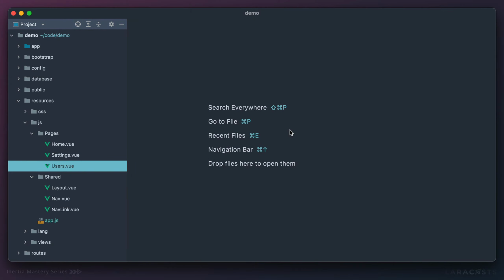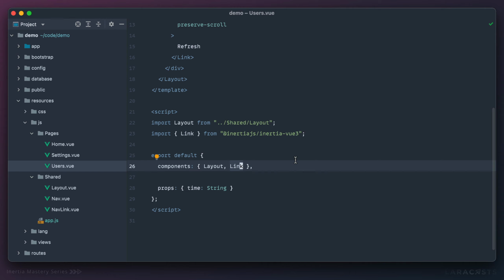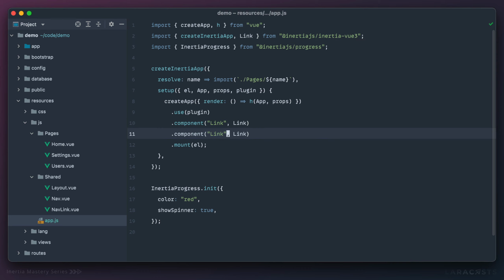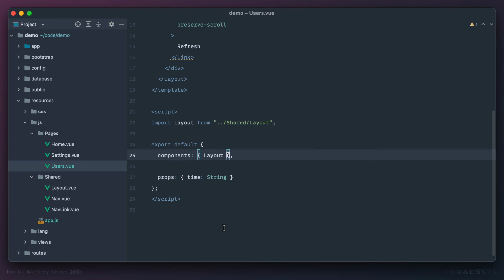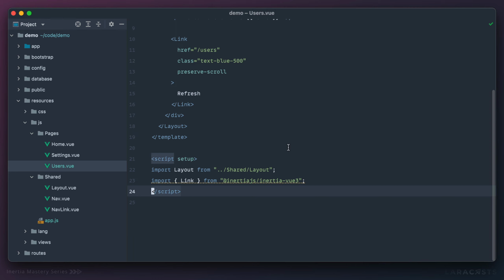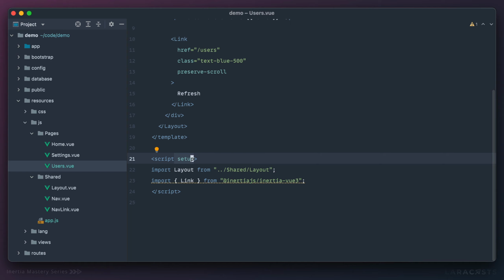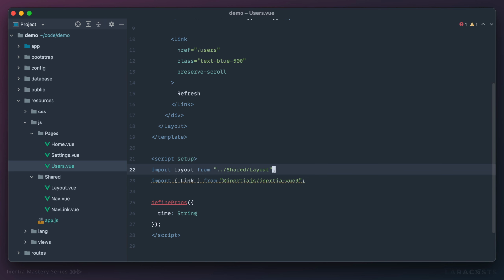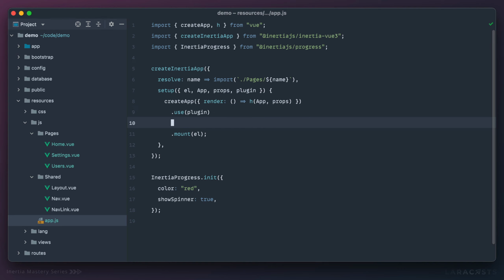Build Modern Laravel Apps Using Inertia.js - Ep 11, Global Component Registration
Before we move on to persistent layouts in the next episode, first I'd like to quickly discuss global component registration. For example, it's slightly combersome to import Inertia's Link component every time you want to render what is effectively an anchor tag. If you wish, we can solve this by registering it as a global component.

Watch this full series, track your progress, and participate in a massive Laravel community at Laracasts.